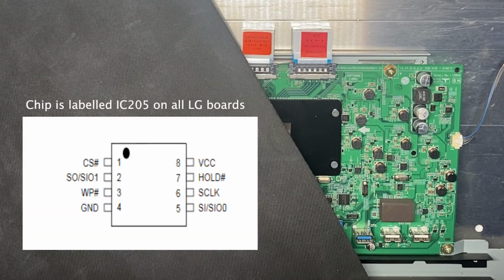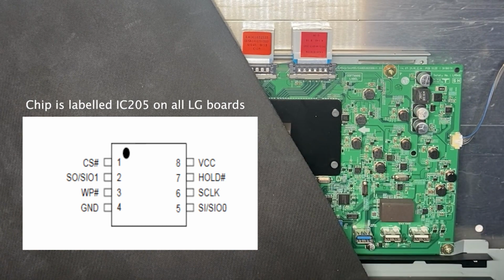LG Monitor won't turn on - LG 34UM95 / 31MU97 FIX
A common issue that these LG monitor boards face is power outage management. The board in the video has suffered a sudden loss of power, such as a power outage or being unplugged without being turned off first, and refuses to spring on again.

The culprit to this problem is the IC205 EEPROM. It's stuck in a bad state and needs some help from us to reset itself in order to allow power back onto the board.

In this video I will outline how you can reset the EEPROM with just a multi-meter and fix your LG motherboard (LG 34um95p, 31MU97) in under 30 minutes and for less than $30.

Link to thread in the pinned comment.

Hope this helps. Liking and commenting will help people who are also facing this issue find this solution, so please consider doing so! Thank you.